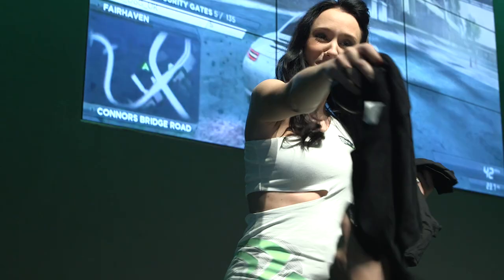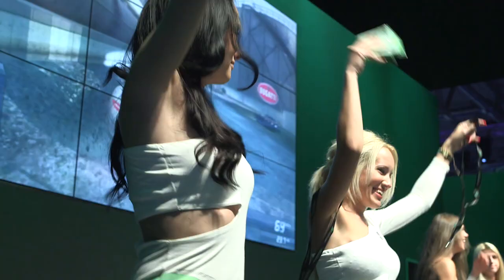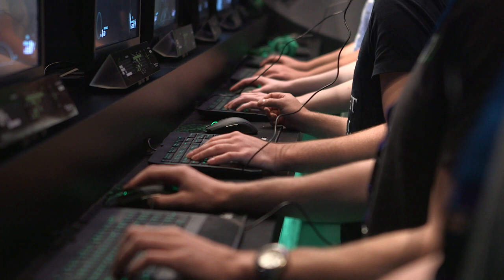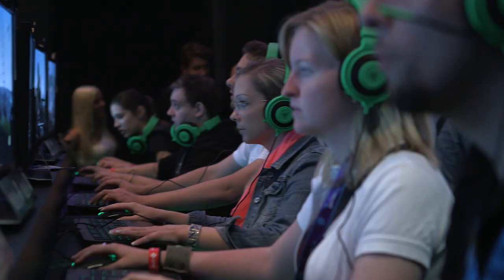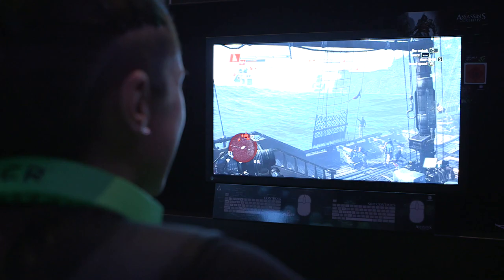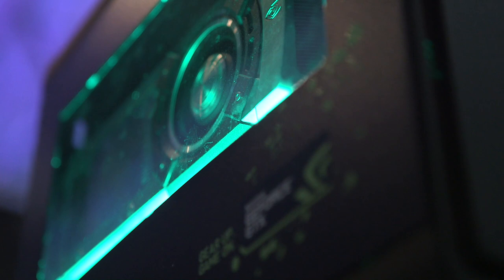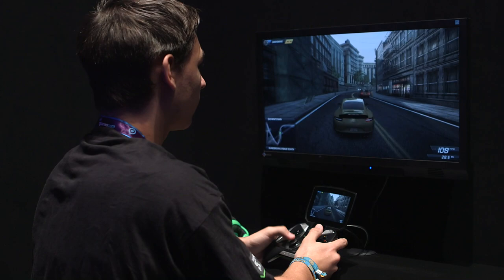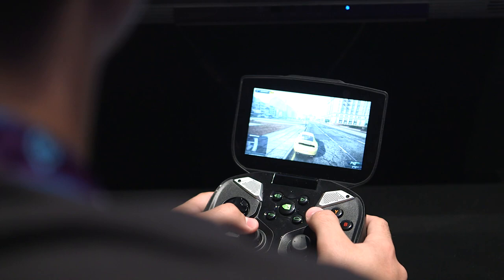GamesCom 2013: NVIDIA Stand Preview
The doors opened today at GamesCom, welcoming enthusiast gamers from around the world to the five-day German expo, where the 280,000 expected attendees can go hands-on with the upcoming titles we can't wait to play. NVIDIA's Ben Berraondo gives you a preview of our activities and the many exclusives coming to our stand and stage.